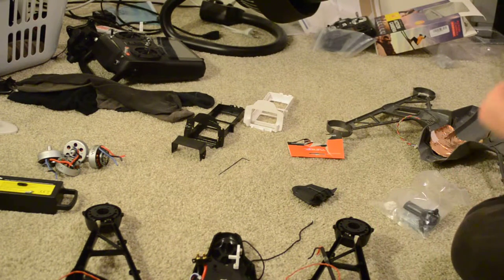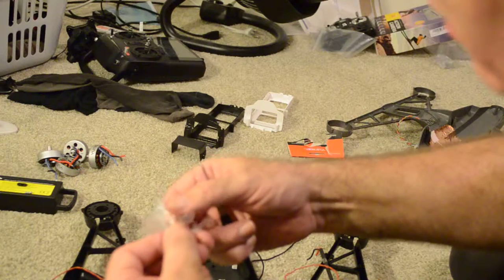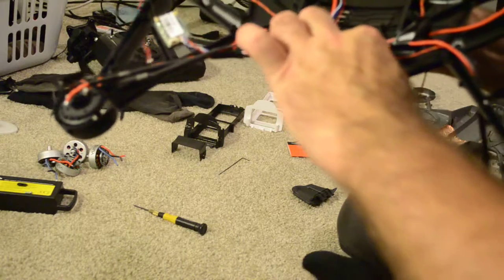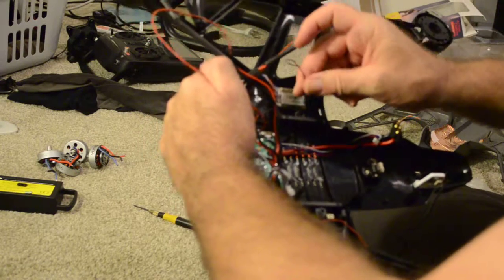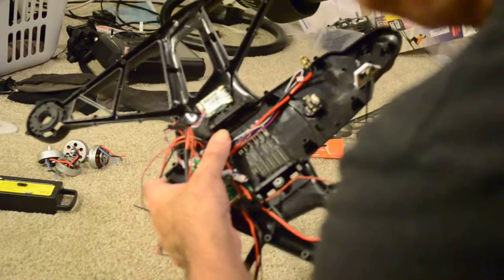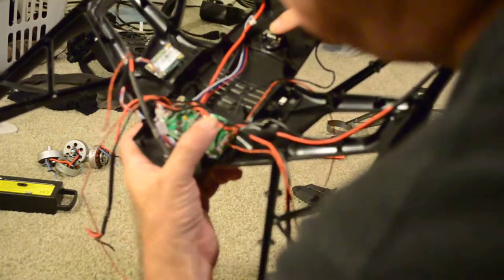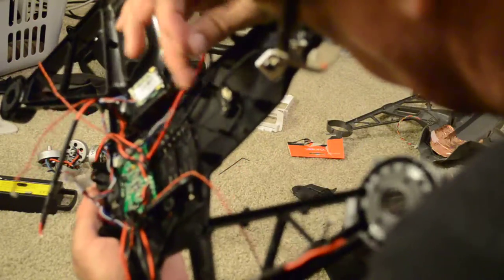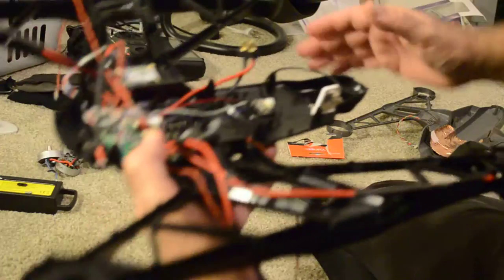Yuneec Typhoon G Fix rebuild After Crash Video 6 Fitting CPU Flight Control Board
Yuneec Typhoon G Fix rebuild After Crash Video 6 Fitting Flight CPU Board